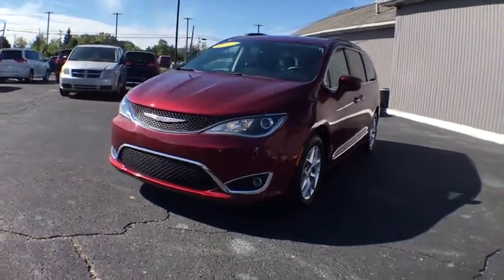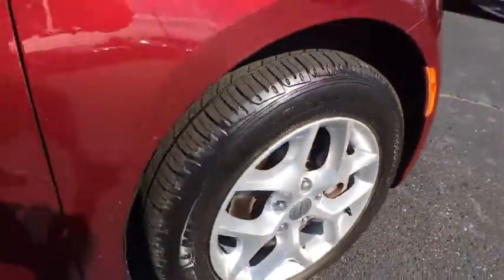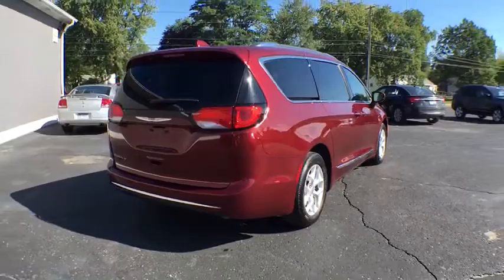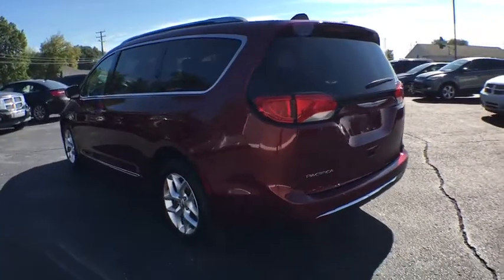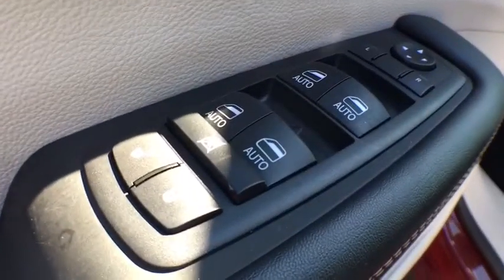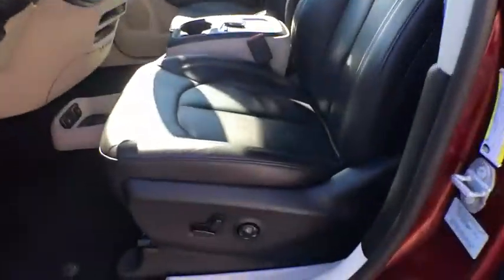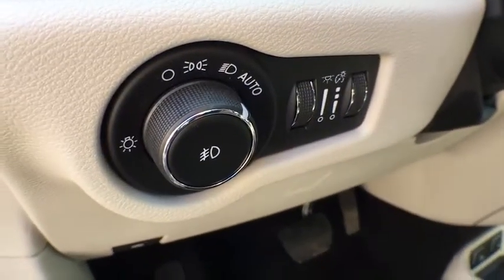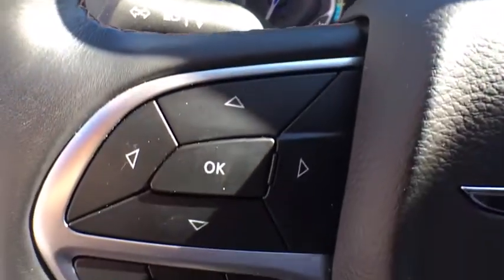2017 Chrysler Pacifica Brighton, Novi, Howell, Wixom, Pickney, MI A15324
Velvet Red Pearlcoat Used 2017 Chrysler Pacifica available in Brighton, Michigan at Brighton Chrysler. Servicing the Novi, Howell, Wixom, Pickney, MI area.
2017 Chrysler Pacifica Touring-L Plus - Stock#: A15324 - VIN#: 2C4RC1EG3HR768874

Brighton Chrysler
9827 E Grand River Ave

**Chrysler Certified**, 3rd Row Seating, Heated Leather Seats, Back-up Camera, Pacifica Touring L Plus, 4D Passenger Van, 3.6L V6 24V VVT, FWD, Velvet, alloy Leather, Quick Order Package 27J. CARFAX One-Owner. Priced below KBB Fair Purchase Price!Certified. 2017 Chrysler Pacifica Touring L Plus Velvet FWD 3.6L V6 24V VVT 9-Speed AutomaticChrysler Group Certified Pre-Owned Details:* Limited Warranty: 3 Month/3,000 Mile (whichever comes first) after new car warranty expires or from certified purchase date* Roadside Assistance* Vehicle History* Includes First Day Rental, Car Rental Allowance, and Trip Interruption Benefits* Transferable Warranty* 125 Point Inspection* Warranty Deductible: $100* Powertrain Limited Warranty: 84 Month/100,000 Mile (whichever comes first) from original in-service dateOdometer is 3083 miles below market average!Brighton Chrysler Dodge Jeep has competitive financing rates and terms for all types of credit. Call now to get pre-approved.Awards:* JD Power Initial Quality Study (IQS) * 2017 KBB.com Best Buy Awards * NACTOY 2017 North American Utility of the Year * 2017 KBB.com 10 Favorite New-for-2017 Cars * 2017 KBB.com 12 Best Family Cars
ENGINE: 3.6L V6 24V VVT UPG I W/ESS  -inc: Auxiliary Battery  Engine Oil Cooler  220 Amp Alternator  650 Amp Maintenance Free AGM Battery  Stop-Start Dual Battery System,TRANSMISSION: 9-SPEED 948TE FWD AUTOMATIC  (STD),TIRES: P235/60R18 BSW AS,TIRE & WHEEL GROUP  -inc: Wheels: 18 x 7.5 Aluminum  Touring Suspension  Tires: P235/60R18 BSW AS,MANUFACTURER'S STATEMENT OF ORIGIN,ENGINE: 3.6L V6 24V VVT UPG I W/ESS  -inc: Auxiliary Battery  Engine Oil Cooler  220 Amp Alternator  650 Amp Maintenance Free AGM Battery  Stop-Start Dual Battery System (STD),VELVET RED PEARLCOAT,WHEELS: 18 X 7.5 ALUMINUM,BLACK/ALLOY  PERFORATED LEATHER TRIM BUCKET SEATS  -inc: With cognac/alloy/toffee interior includes two tone alloy/toffee seats w/satin chrome accents and liquid titanium bezels  With back/alloy interior includes black seats w/sepia accent stitch  satin chrome accents and mineral shitake bezels,QUICK ORDER PACKAGE 27J  -inc: Engine: 3.6L V6 24V VVT UPG I w/ESS  Transmission: 9-Speed 948TE FWD Automatic,TOURING SUSPENSION,Front Wheel Drive,Power Steering,ABS,4-Wheel Disc Brakes,Brake Assist,Aluminum Wheels,Tires - Front All-Season,Tires - Rear All-Season,Heated Mirrors,Power Mirror(s),Rear Defrost,Privacy Glass,Intermittent Wipers,Variable Speed Intermittent Wipers,Rear Spoiler,Third Passenger Door,Fourth Passenger Door,Power Third Passenger Door,Power Fourth Passenger Door,Remote Trunk Release,Power Liftgate,Power Door Locks,Luggage Rack,Daytime Running Lights,Automatic Headlights,Fog Lamps,MP3 Player,Auxiliary Audio Input,Premium Sound System,Steering Wheel Audio Controls,Satellite Radio,Entertainment System,Power Driver Seat,Power Passenger Seat,Driver Adjustable Lumbar,Passenger Adjustable Lumbar,Bucket Seats,Rear Bucket Seats,Heated Rear Seat(s),Adjustable Steering Wheel,Trip Computer,Power Windows,WiFi Hotspot,3rd Row Seat,Leather Steering Wheel,Heated Steering Wheel,Keyless Entry,Keyless Start,Universal Garage Door Opener,Cruise Control,A/C,Rear A/C,Climate Control,Multi-Zone A/C,Leather Seats,Driver Vanity Mirror,Passenger Vanity Mirror,Driver Illuminated Vanity Mirror,Passenger Illuminated Visor Mirror,Auto-Dimming Rearview Mirror,Floor Mats,Remote Engine Start,Smart Device Integration,Bluetooth Connection,Heated Front Seat(s),Engine Immobilizer,Security System,Traction Control,Stability Control,Front Side Air Bag,Telematics,Rear Parking Aid,Blind Spot Monitor,Cross-Traffic Alert,Tire Pressure Monitor,Driver Air Bag,Passenger Air Bag,Front Head Air Bag,Rear Head Air Bag,Passenger Air Bag Sensor,Knee Air Bag,Child Safety Locks,Back-Up Camera